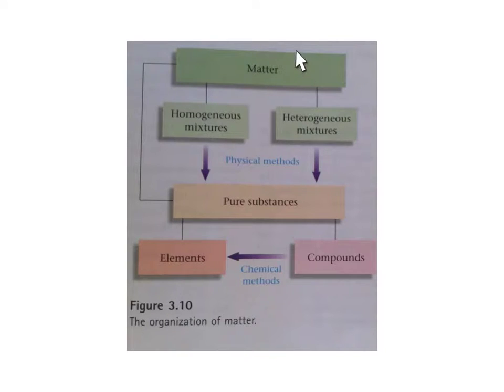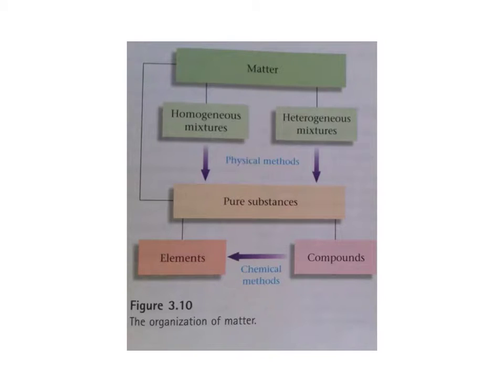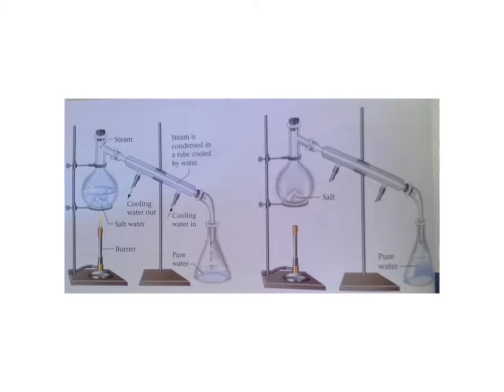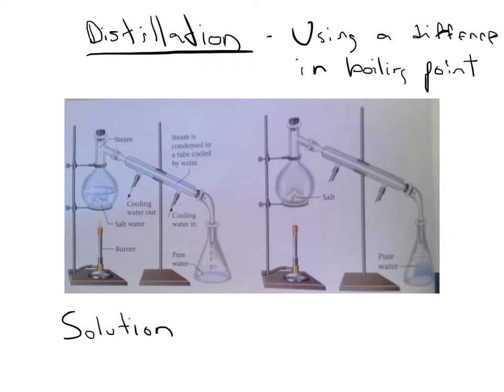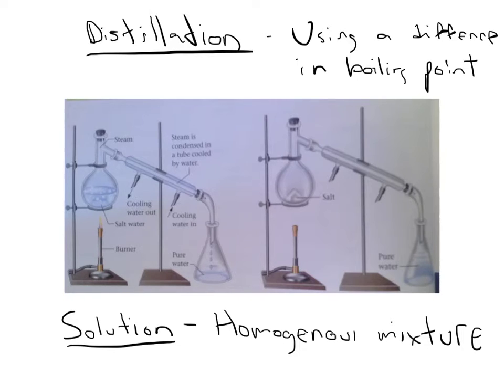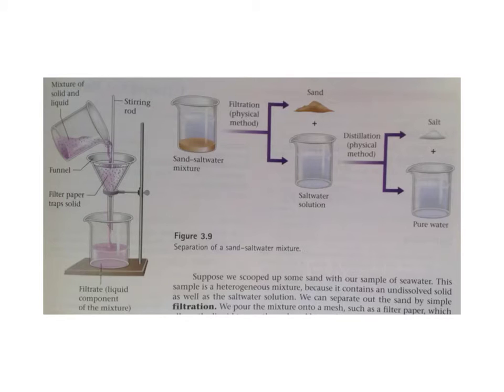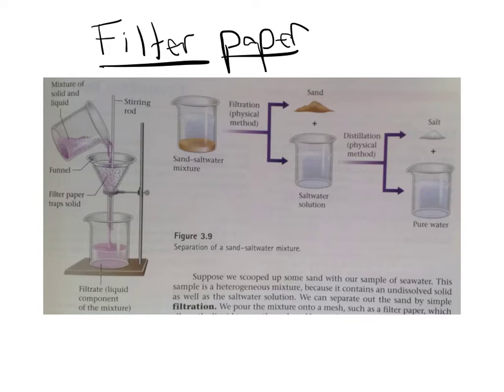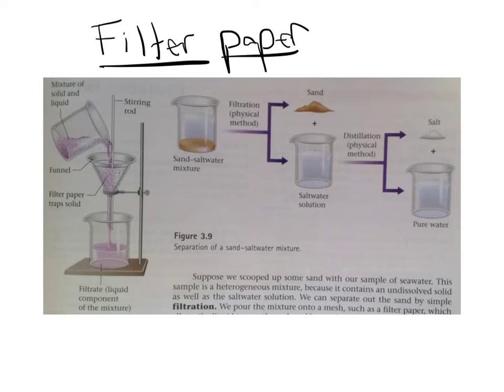S3E5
Separation Methods